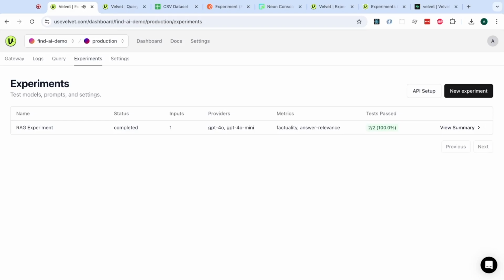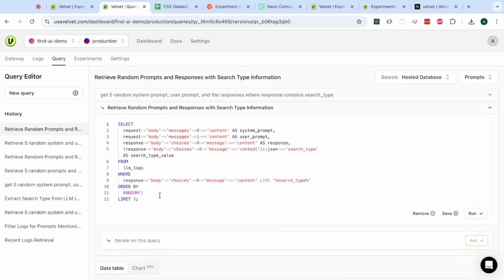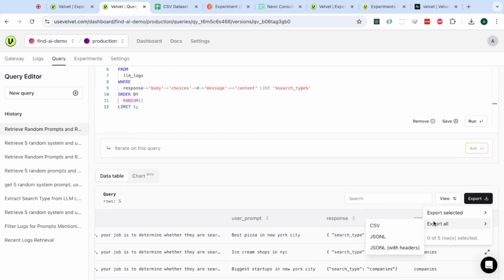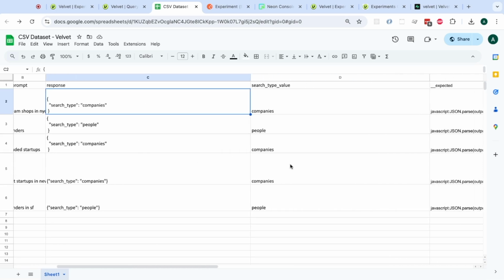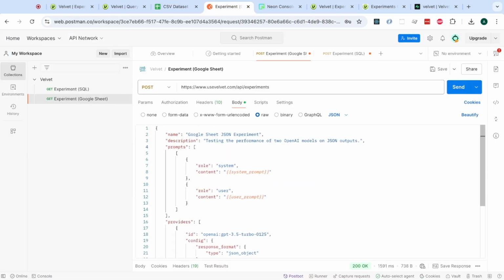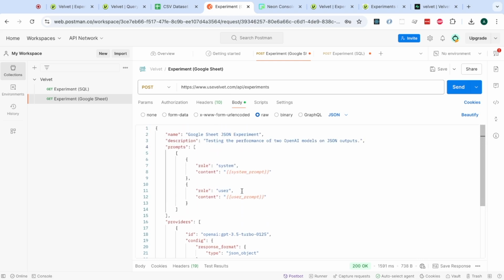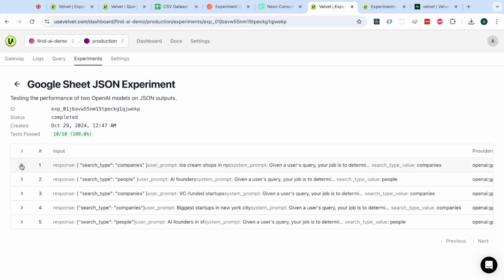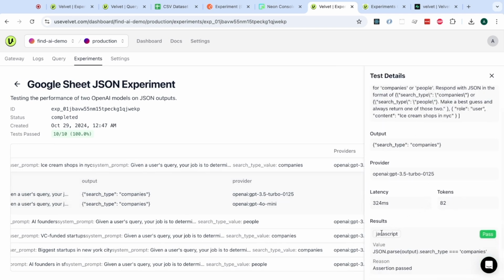Run model experiments with the Velvet API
Learn how to test your inputs against models, settings, and metrics with the Velvet API.